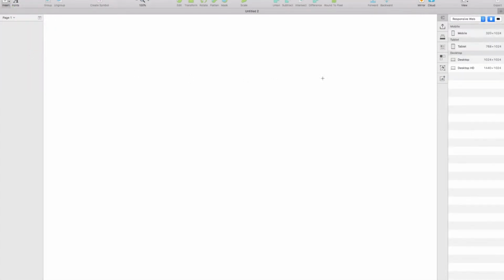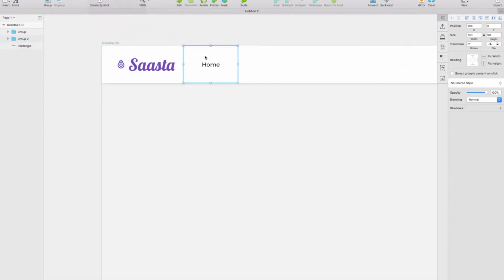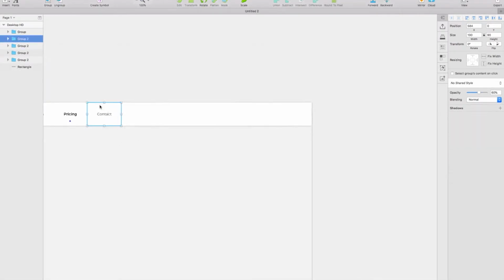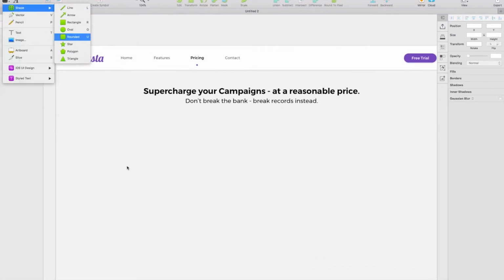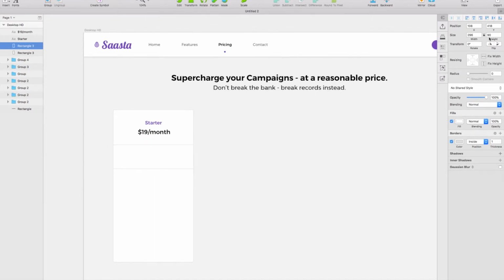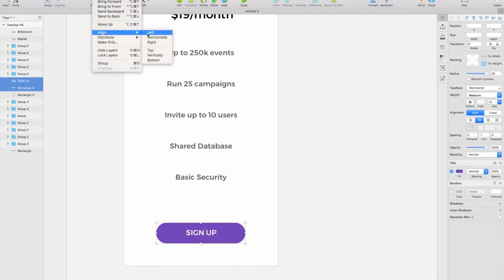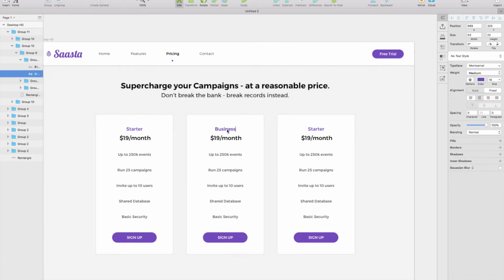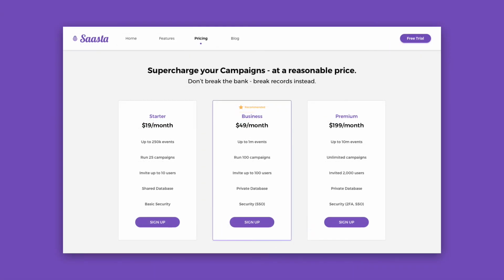How to Design a Pricing Page | Web Design/UI/UX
Here, I'll show you how to design your very own Pricing page for your website using Sketch.